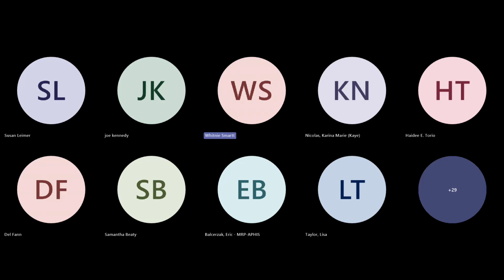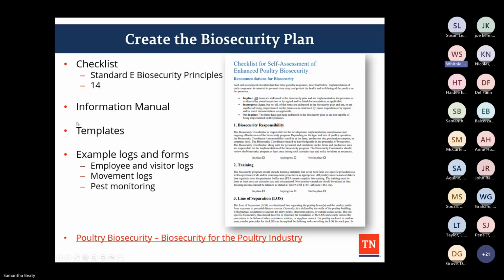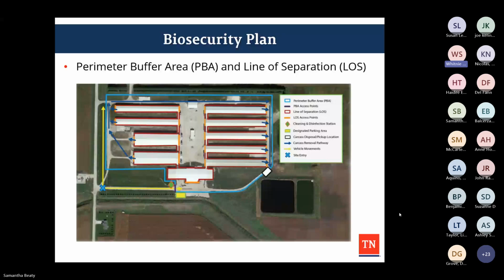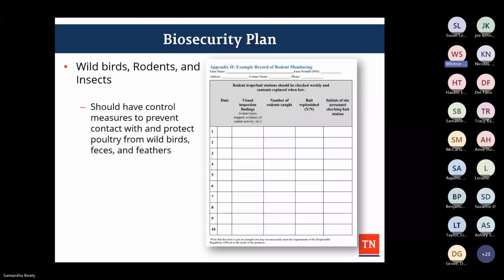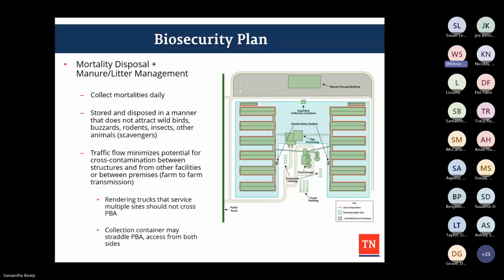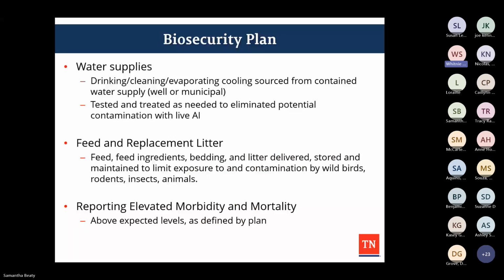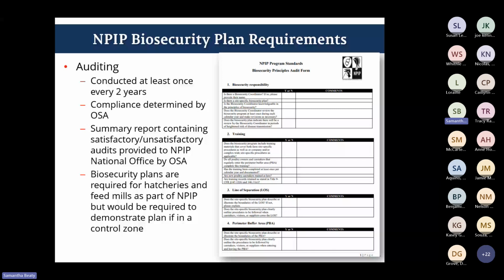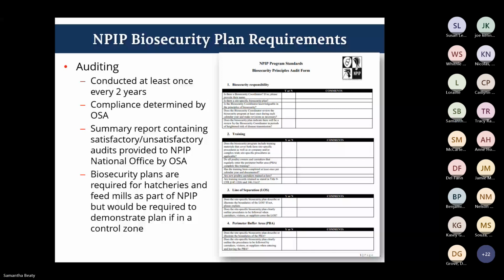USDA and State Response Plan to HPAI: 05 Biosecurity